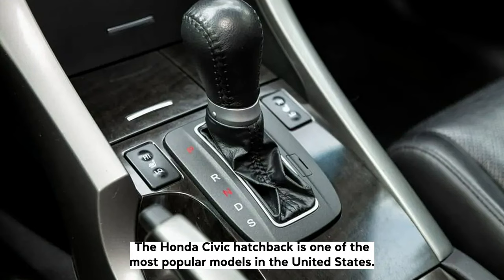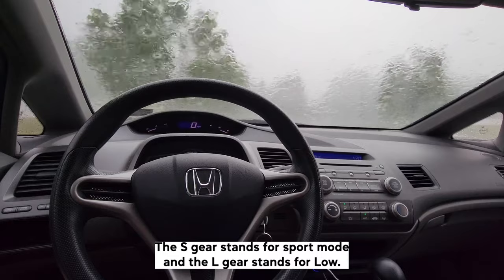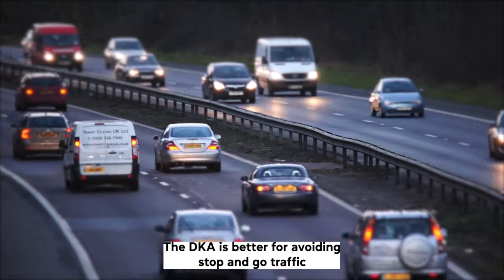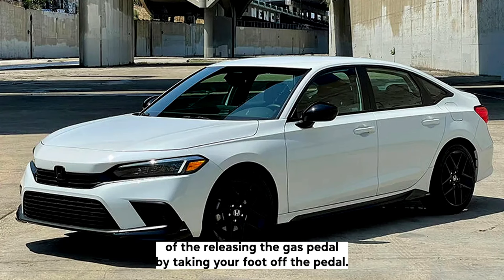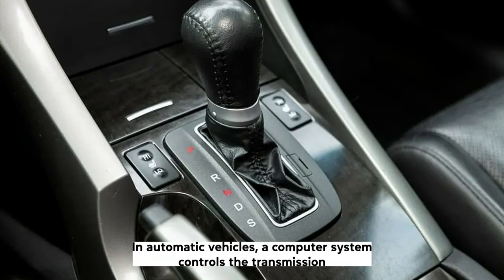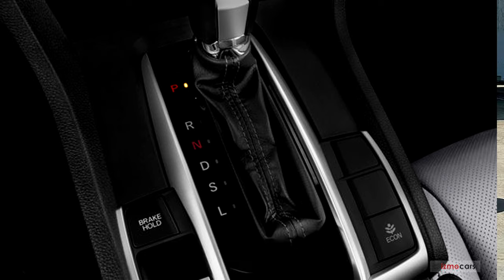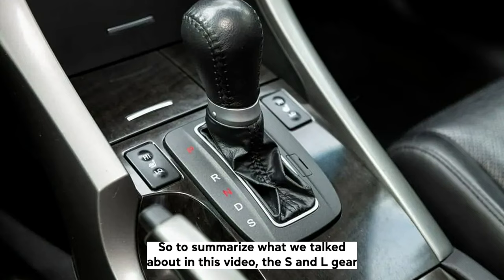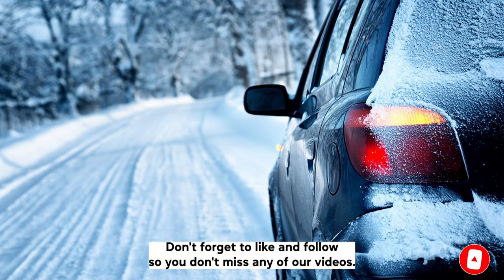What Does The Honda Civic S gear and L gear Mean? Which is Faster?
In this video, I'll discuss the S and L modes on a Honda Civic, what they are intended for, the pros and cons of each and how to change into these gears.

We cover the following questions and topics:

honda civic s gear
honda civic gears
honda civic l gear
what does s mean on gear shift
what does the l gear mean in a honda civic
honda sport mode
honda low mode
what does the s stand for on the gear shift
what is the l gear in honda civic